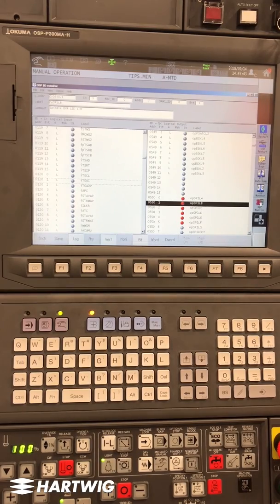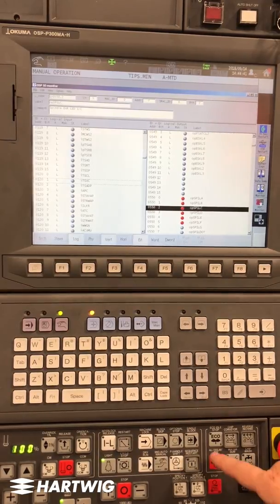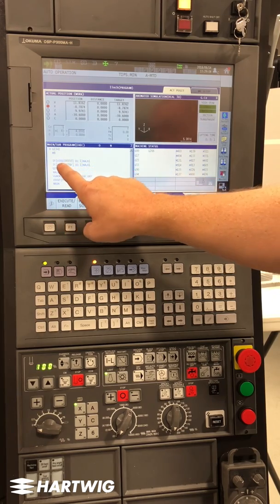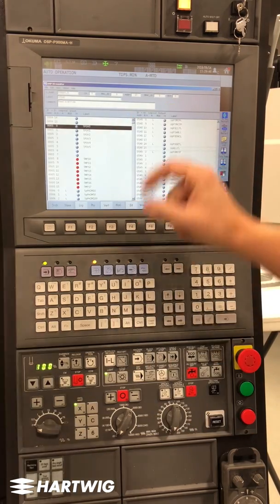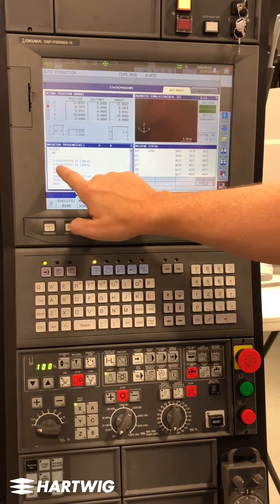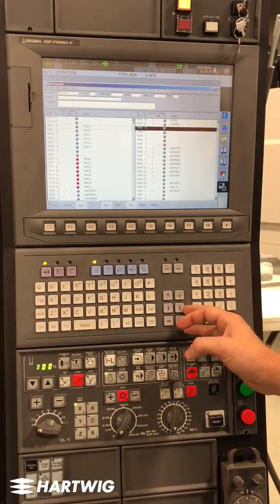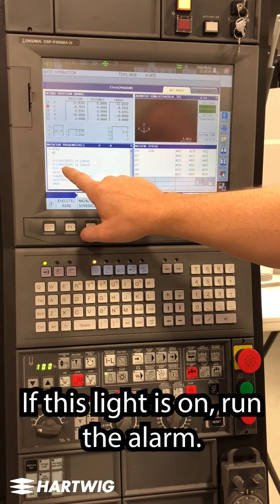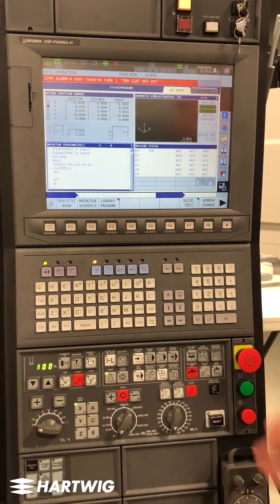Episode 1 - Inputs and Outputs on the Okuma OSP Control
This quick how-to video will teach you:
- What I/O's (inputs and outputs) are
- Two programming codes for sounding an alarm / running a CNC machine:
1. Inputs for the Feedrate button on the Okuma OSP Control
2. Outputs for the All Coolant button on the Okuma OSP Control